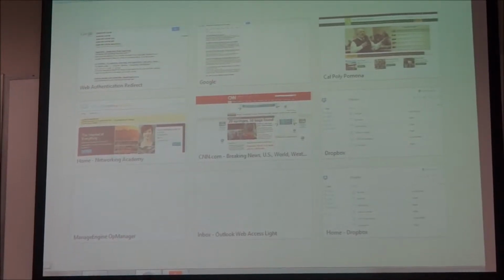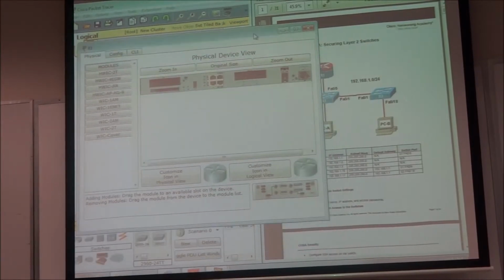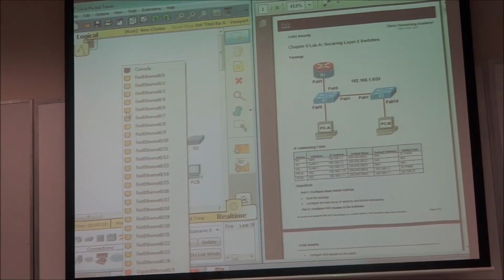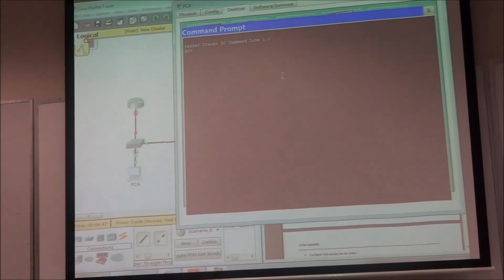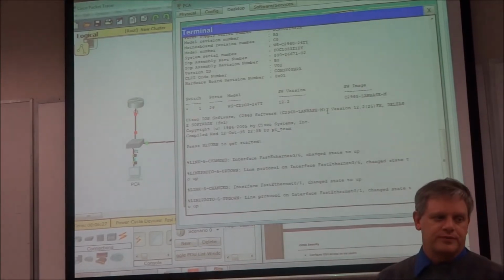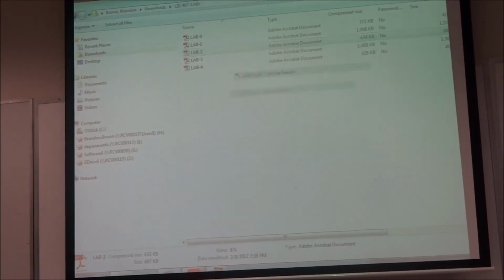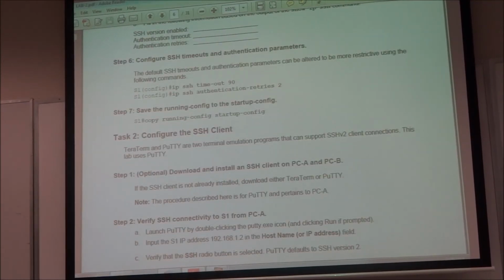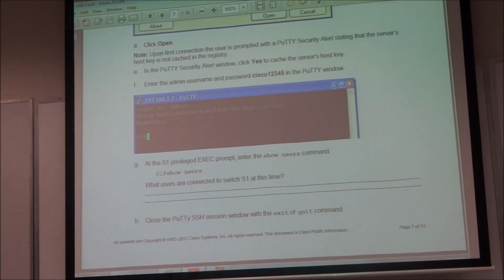CIS 467 Network Security - Lab 2 Cal Poly Pomona Winter 2014